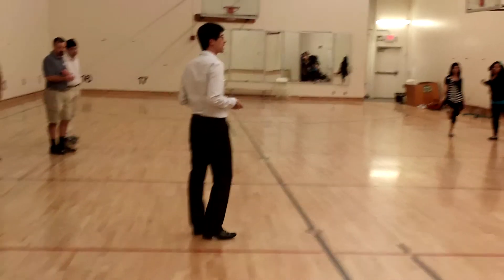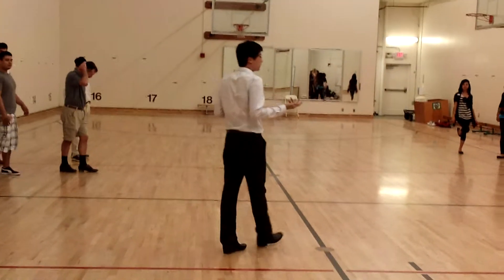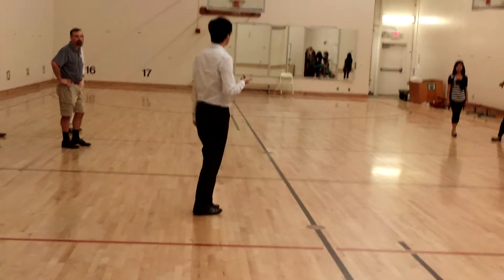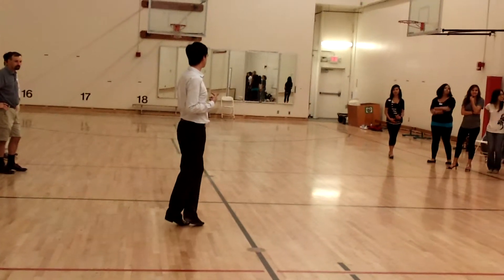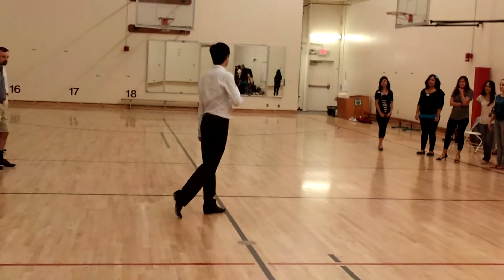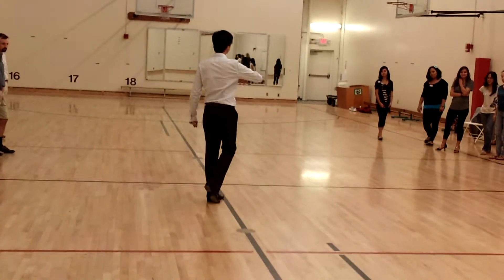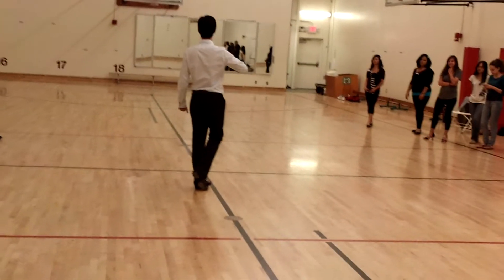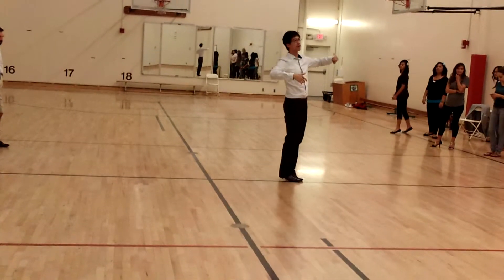Quickstep leaders lockstep into quarter turn into chasse into lockstep 3 8 12